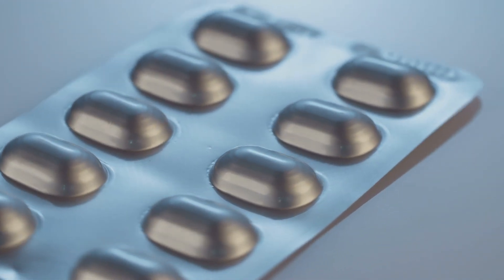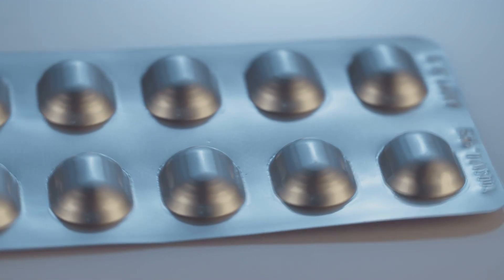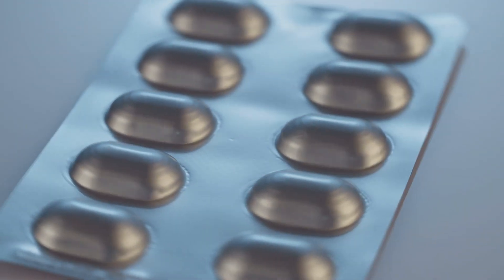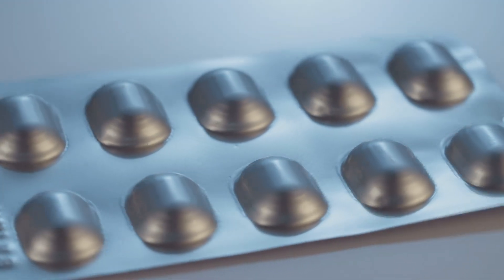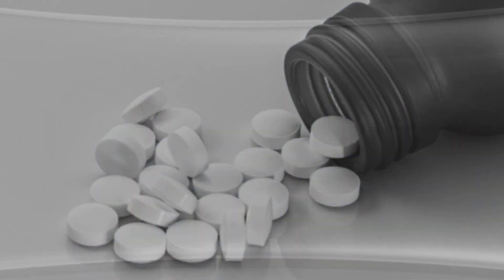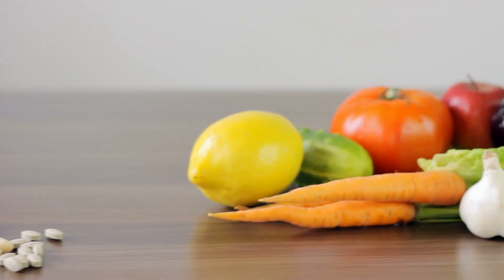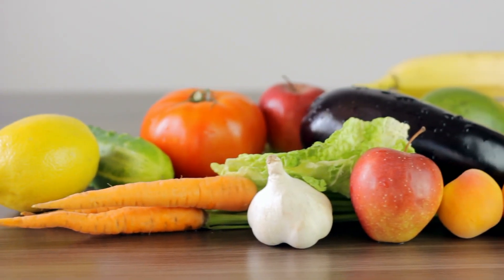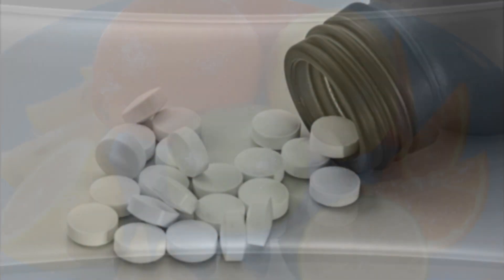Vitamin C: Why is it important for your health? Crash Course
Also known as ascorbic acid, Vitamin C is a low molecular weight carbohydrate that has aene-diol structure and is soluble in water.
Except for guinea pigs, birds, fish, certain species of bat and higher order primates such as humans, apes and monkeys it can be synthesized by all species.
This is why all these species depend on their diet to intake Vitamin C.
Since the ancient times people have known to include Vitamin C is widely used as a dietary supplement.It is an important nutrient that is required in production of some neurotransmitters and repair of tissues in human body.
Several enzymes in human body function with the help of Vitamin C and human immune system also requires this nutrient.
Bell peppers, all cutrus fruits, brusells, strawberries and broccoli are rich in Vitamin C.
Sudies have already confirmed that Vitamin C is beneficial for the cancer patients.
This nutrient has so many good effects that medical science hasn’t stopped researching further about its benefits.
It has an enormous potential as an antioxidant and has the capacity of both preventing and in several cases reversing the host of illnesses in humans.